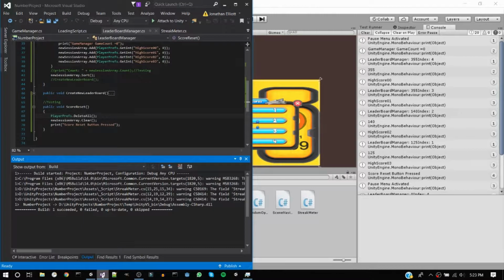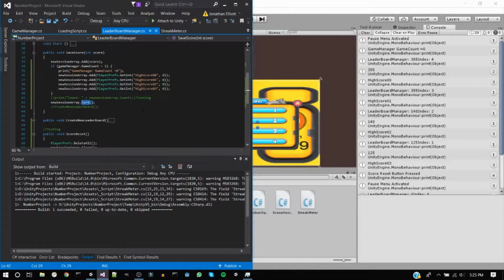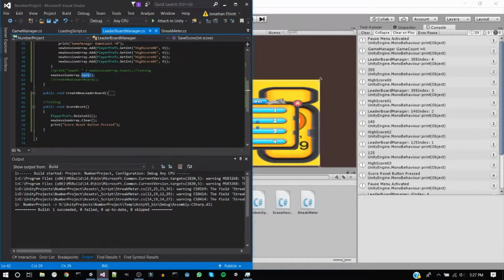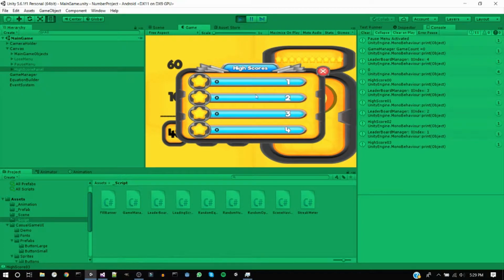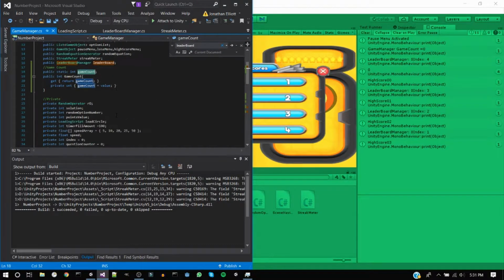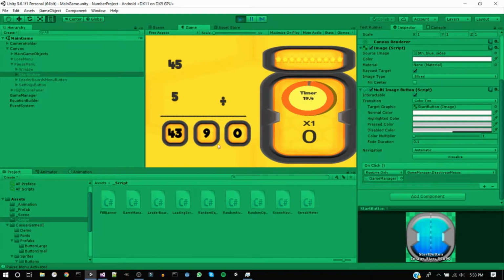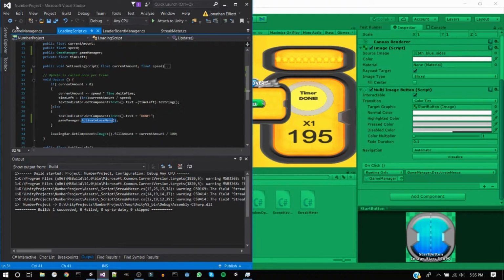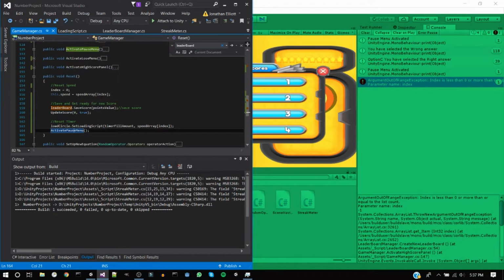Number Project Part 010